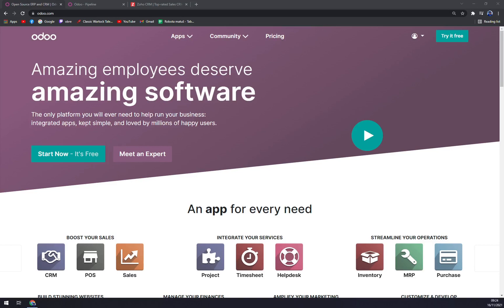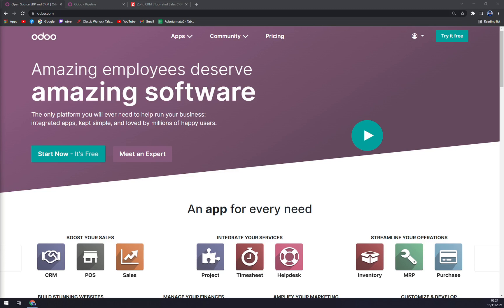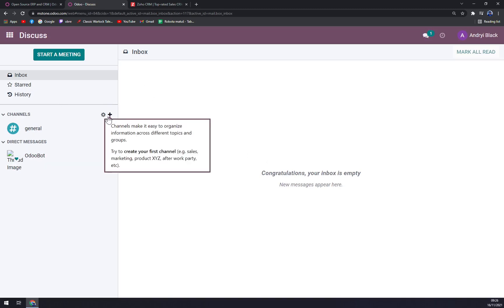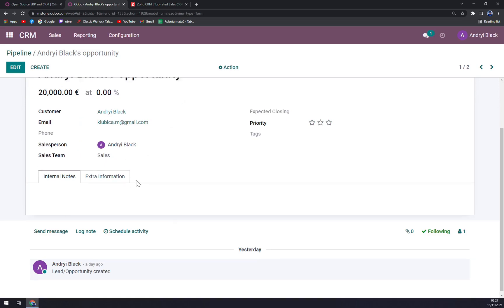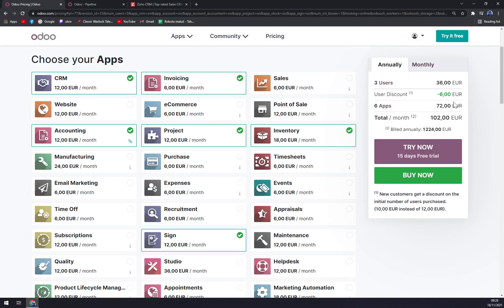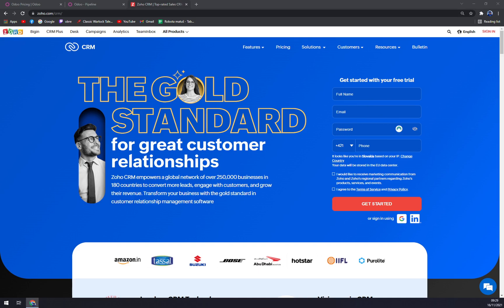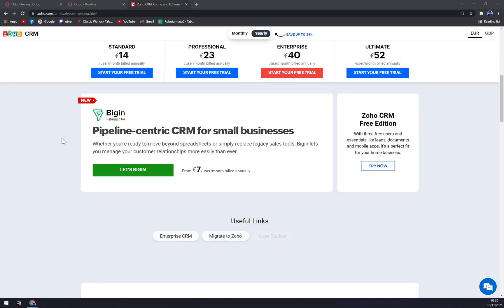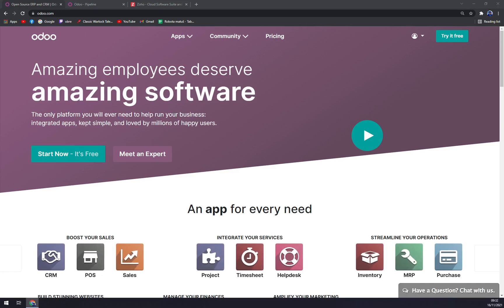Odoo vs Zoho CRM - Which One is Better ?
‏‏‎ ‎ In this video you will learn Odoo vs Zoho CRM - Which One is Better ?

GET AMAZING FREE Tools For Your Youtube Channel To Get More Views:
Tubebuddy (For GROWTH on Youtube):